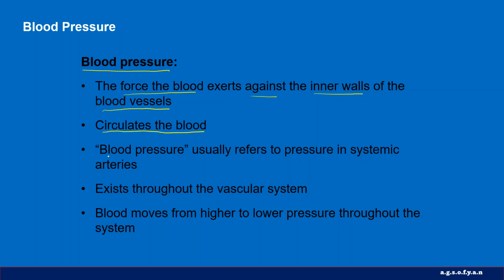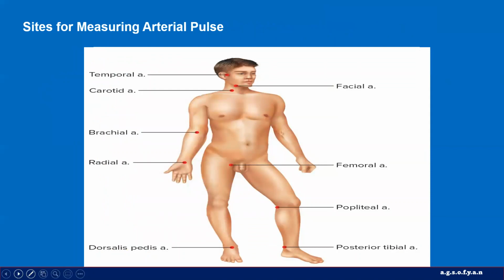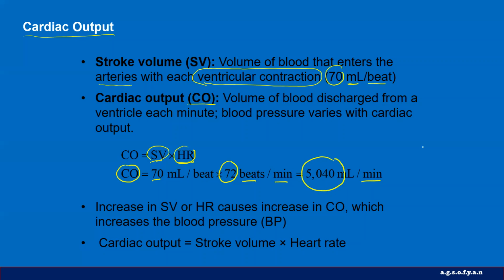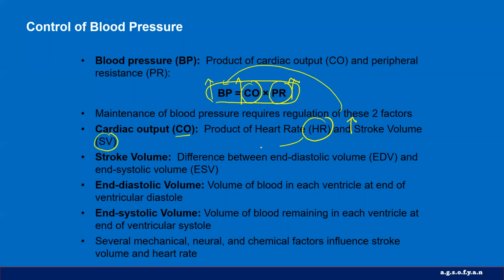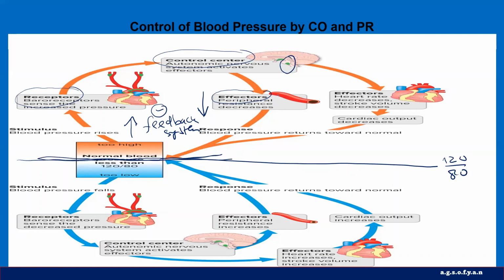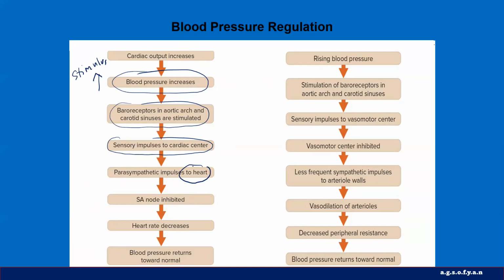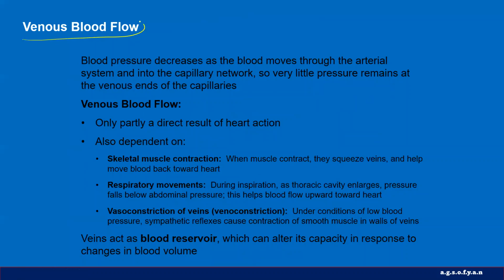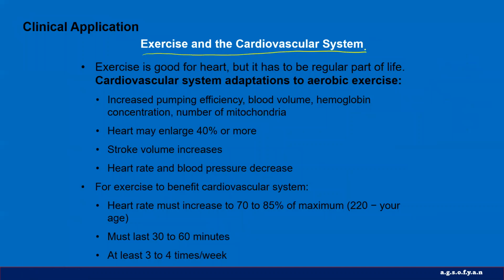BIO 139: CHAPTER 15 PART 5: BLOOD PRESSURE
BIO 139: HUMAN ANATOMY AND PHYSIOLOGY II
CHAPTER 15: THE CARDIOVASCULAR SYSTEM
PART 5: BLOOD PRESSURE